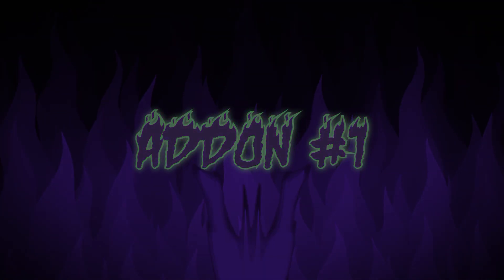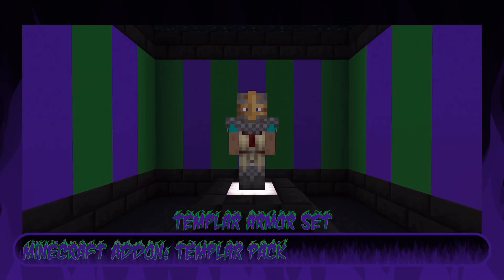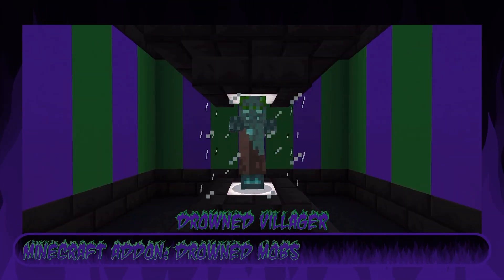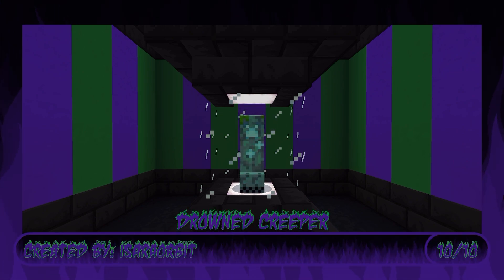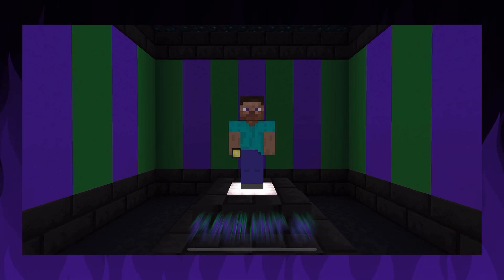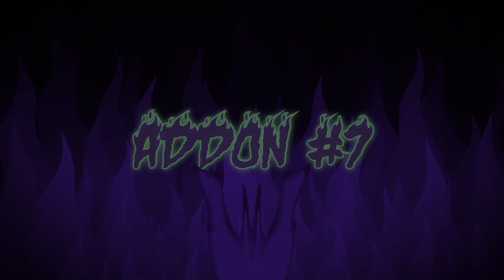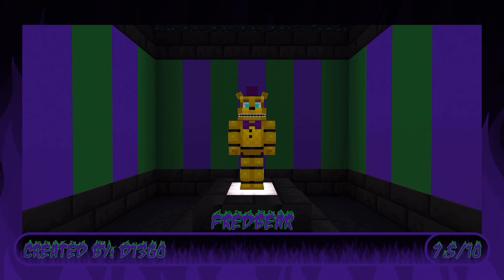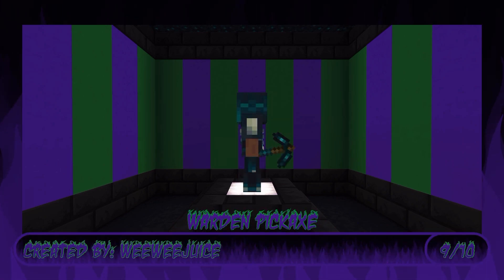10 Minecraft Addons Part 44 | Builds/ Hacks/ Addons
Part 44 of the 10 Minecraft Addons Series where I help show off other people's creations that they make for Minecraft the Bedrock Edition. These addons can help make your Minecraft experience more fun and interesting for you and your friends.

Music Played Throughout the Video
Track: Starlyte - When The Earth Goes Dark (feat. Brenton Mattheus)

10 Minecraft Addons Part 44
4. The Doggos (1.4 Update)